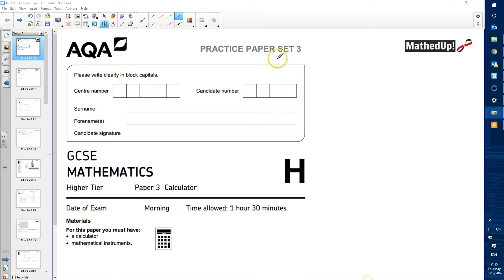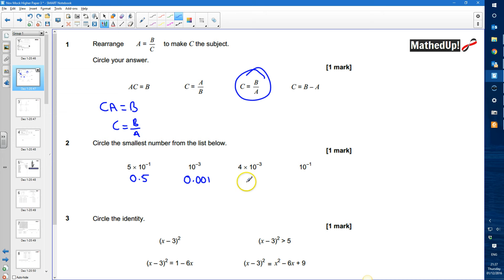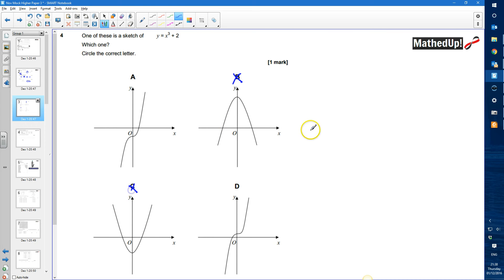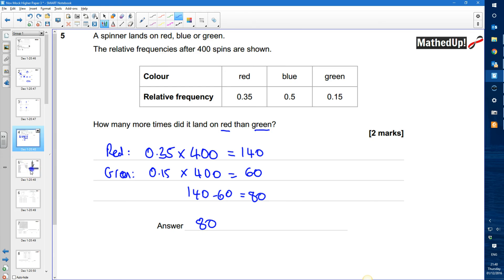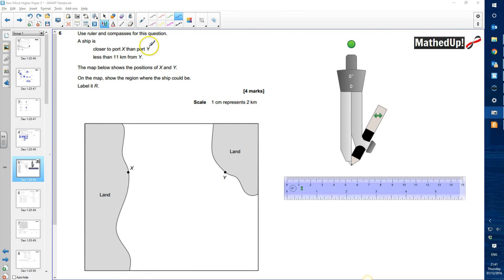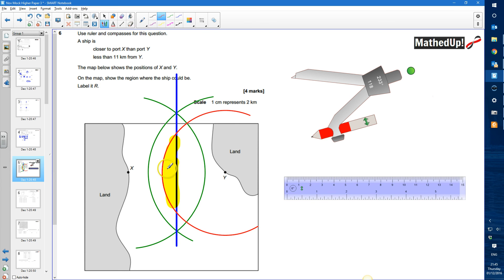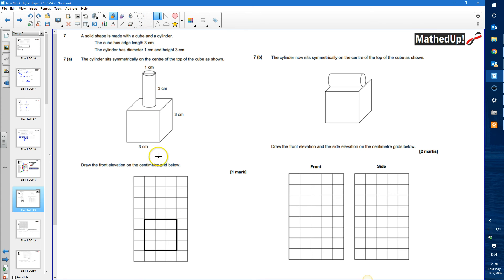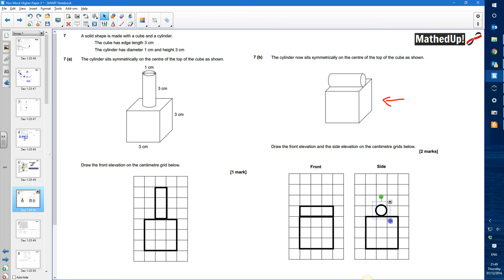AQA GCSE Maths Higher Tier Practice SET 3 GCSE Paper 3 Q1-Q7